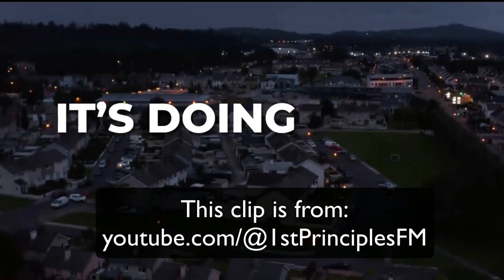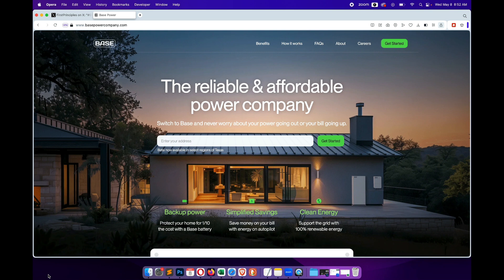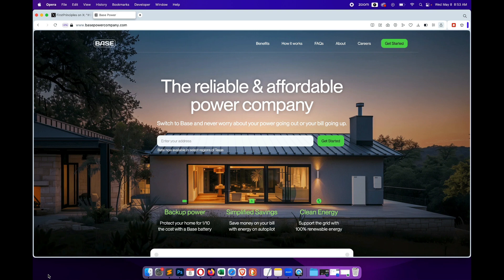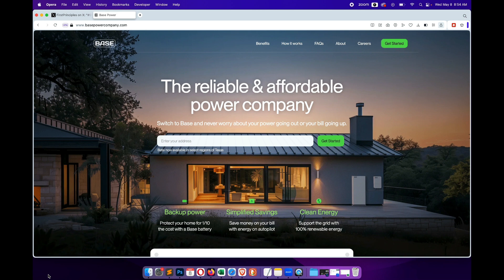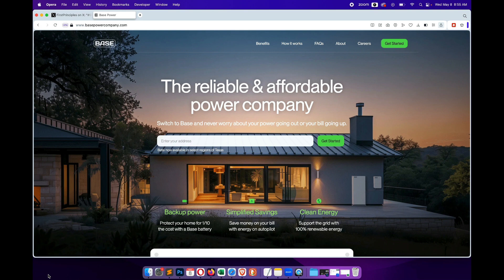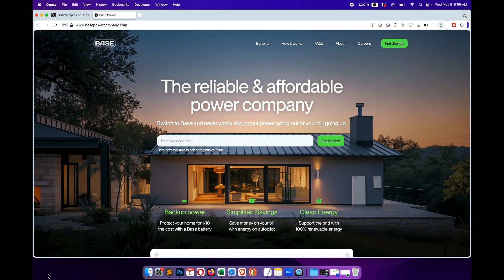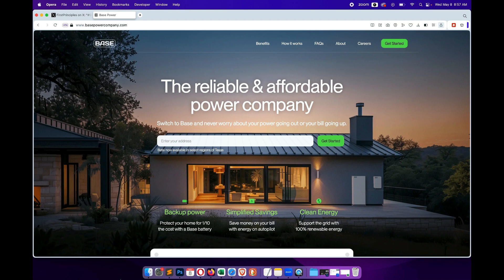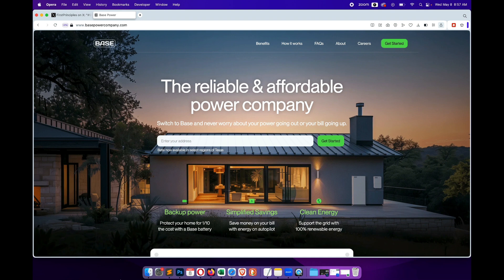Best Idea This Century? Base Power - Inexpensive Home Battery That Also Powers The Grid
First, I want to thank Christian Keil at First Principles for making a video on Base Power. I was blown away.

To me, this might be the best idea this century. Energy storage is the bottleneck in the renewable energy race. In California, we have a lot of renewable energy production, but barely any energy storage right now. I'm not sure if it's ready to come online at any moment, but if you look at caiso.com today, there isn't much being used.

Allowing people to have inexpensive home batteries that also power the electric grid is a great solution. You theoretically can have thousands of batteries all over the place that are buying excess renewable energy and storing it for later when renewable production is down. This a good way to get to that point where you have ONLY renewable energy being used 24 hours a day.

Base Power says their batteries are 1/10 the cost of other home battery products. And yes, the battery provides power to the home and works as a backup solution as well.